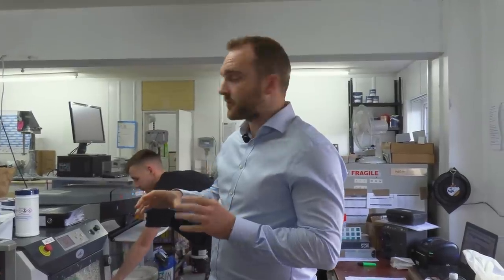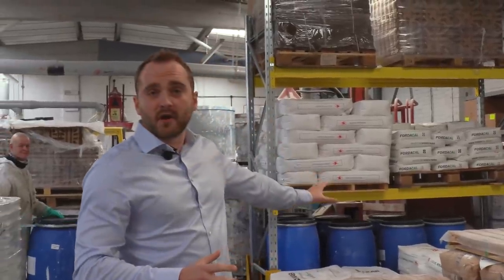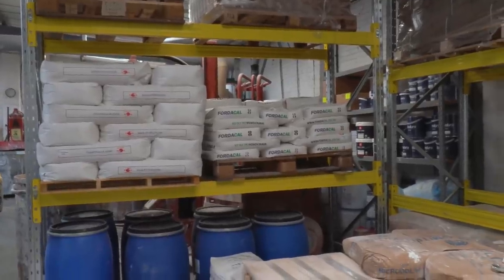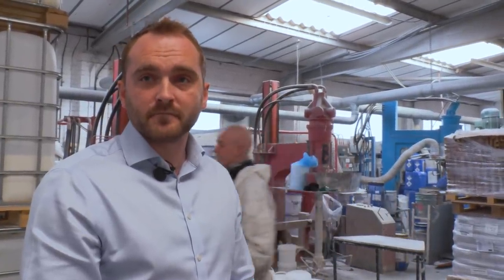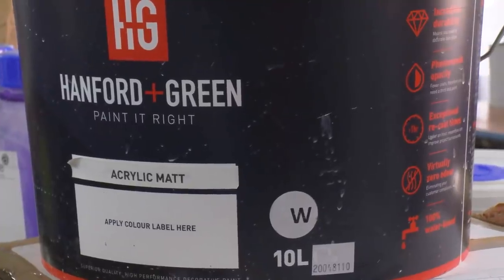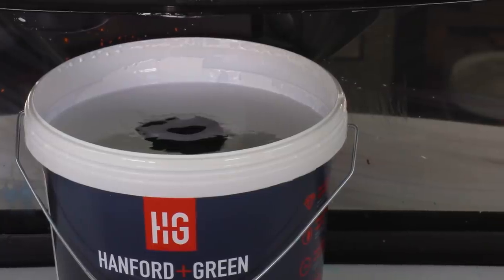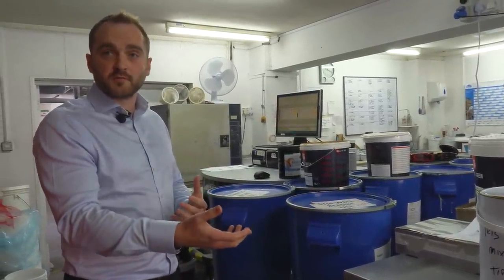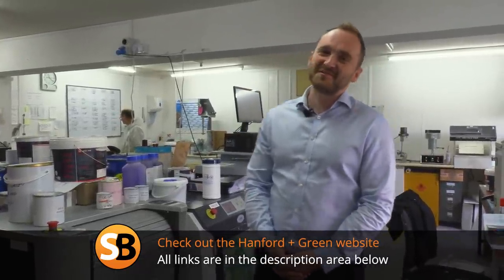Trade Secrets Some Painters Don't Know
Roger visits Handford + Green to see how they make their high-performance paint.

About Hanford + Green

Hanford + Green was established by a team with decades of experience in paint manufacturing, building and commercial decorating. They set out to provide high-performance paint that the commercial sector needs, meeting each of the challenges of large-scale commercial projects head-on.